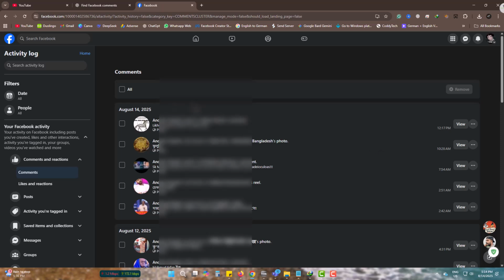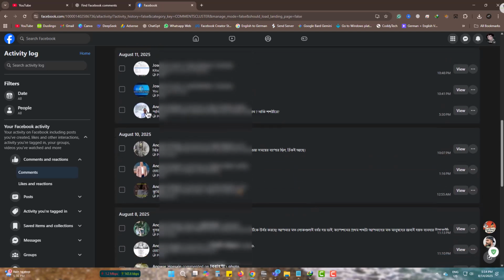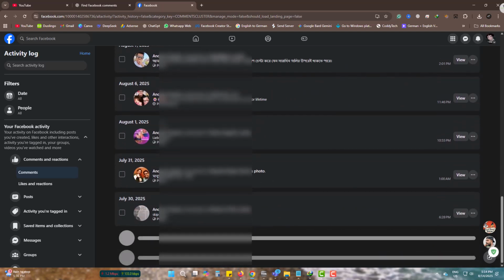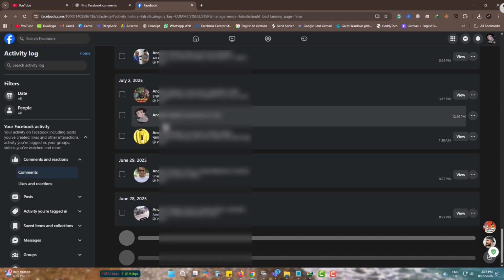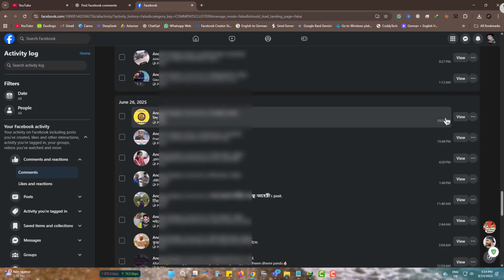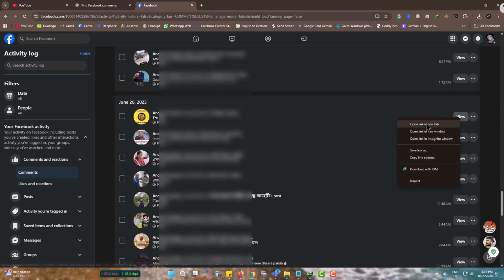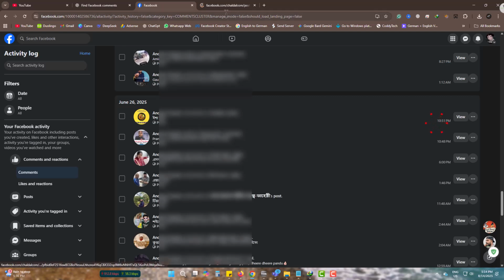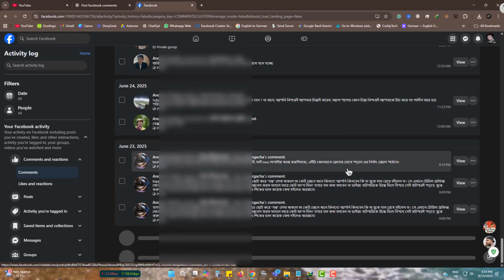How to See All Your Facebook Comments in One Place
Want to find all the comments you’ve ever made on Facebook without scrolling endlessly? 📱💻 In this video, I’ll show you how to see all your Facebook comments in one place — fast, simple, and step-by-step. Whether you’re looking for an old reply, tracking your activity, or just curious about your comment history, this method works on both desktop and mobile.

How to See All Your Facebook Comments in One Place is the easiest way to view your entire Facebook comment history without endless scrolling. In this tutorial, you’ll learn how to see every comment you’ve ever posted on Facebook, find all your old Facebook comments – quick & easy method, and even check all your Facebook comments at once (no scrolling needed!).

You’ll learn:
✅ How to open your Facebook Activity Log
✅ How to filter and view only your comments
✅ How to search for old Facebook comments quickly
✅ How to manage and delete comments if needed

Whether you want to view all your Facebook comments fast – complete tutorial or discover a Facebook hack: check all comments you made in seconds, this step-by-step guide will show you exactly how to open your Facebook Activity Log, filter your posts, and instantly find all your comments in one place.

This Facebook tutorial is perfect for anyone who wants to view Facebook comment history in seconds.

This video covers the following ideas:
how to see all your facebook comments,
view facebook comments,
facebook comment history,
see old facebook comments,
find facebook comments,
facebook activity log tutorial,
facebook tips and tricks,
check all comments on facebook,
facebook help, facebook guide.

🔹 No third-party apps needed — works directly from your Facebook account!
🔹 Works for both Facebook web and the Facebook mobile app.